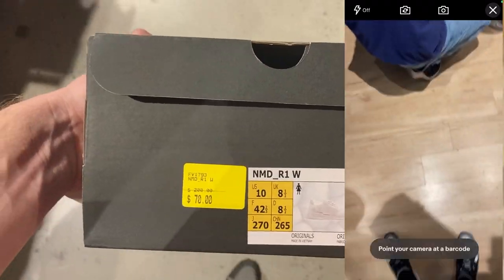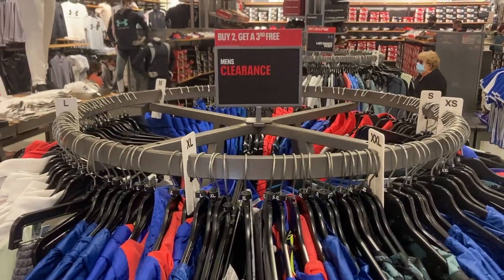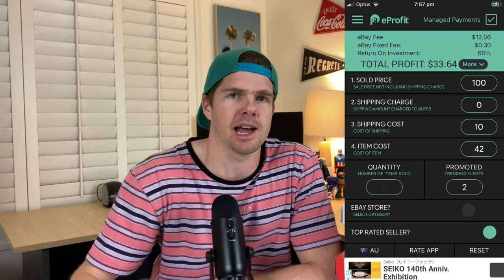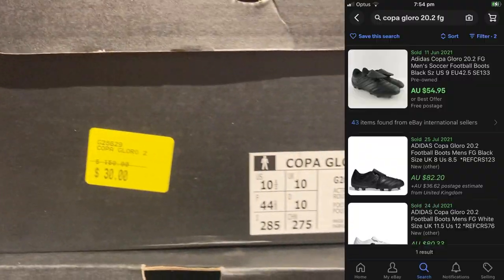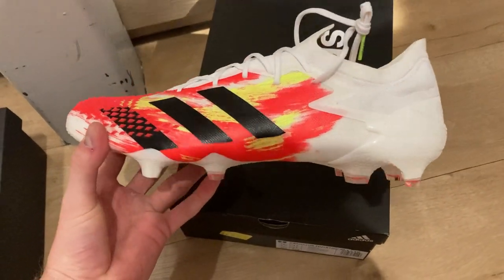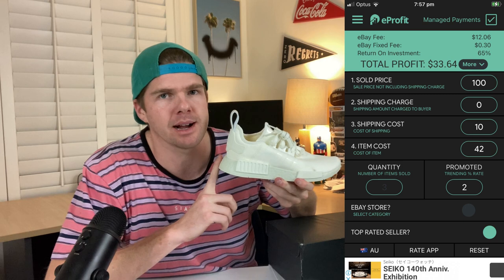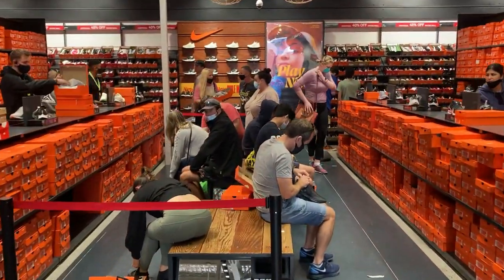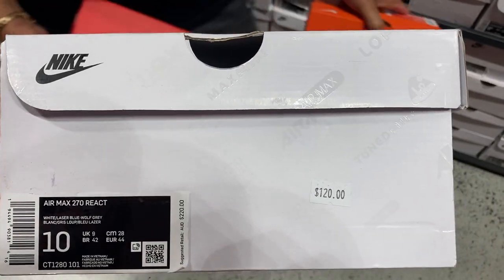Retail Arbitrage Beginners Guide (Everything You Need To Know!)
Retail Arbitrage is a great way to source items to sell on eBay.  Usually you have to spend a little more to purchase the item but the profits can often be much higher than selling used goods.  In this video I break down the 4 steps to sourcing retail arbitrage items that actually go on to sell for a profit.